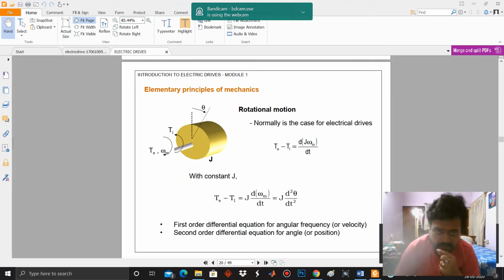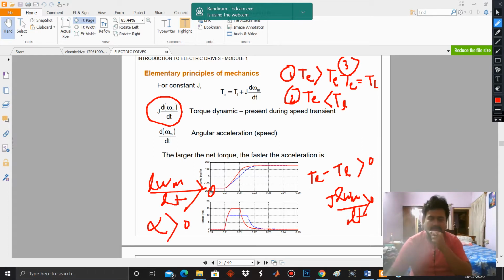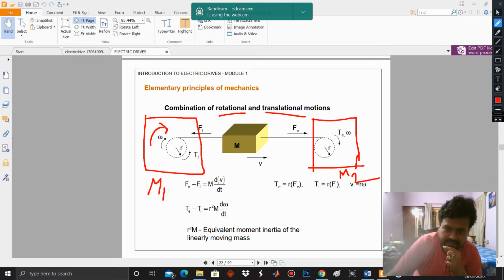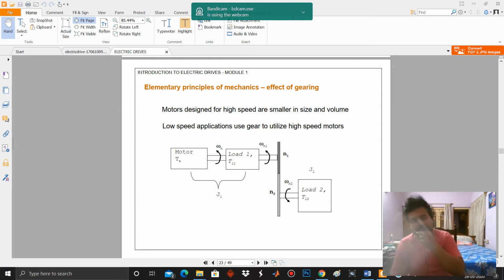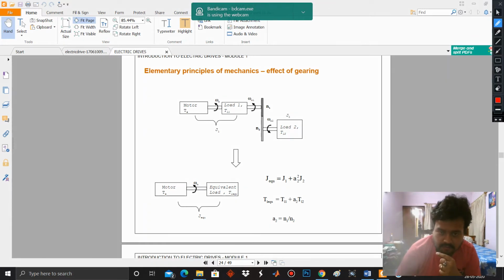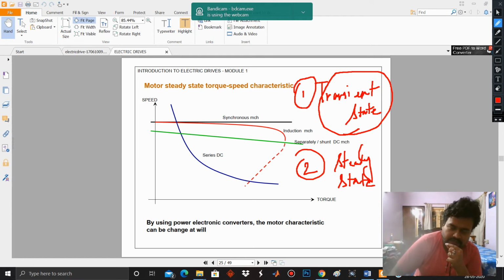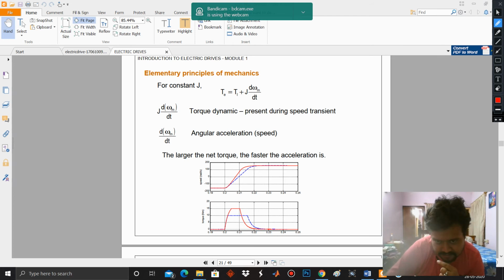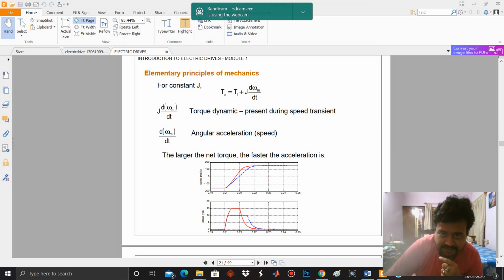Electric Drives (EE-701) :Dynamics of Electric Drives Lecture 7